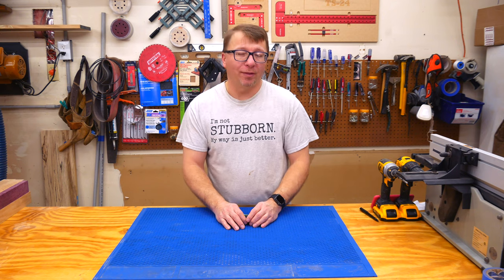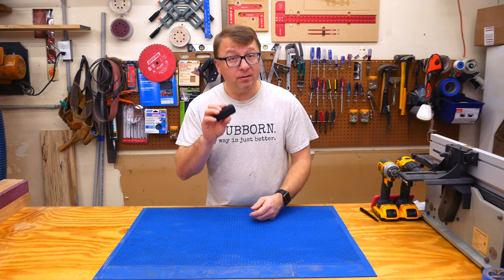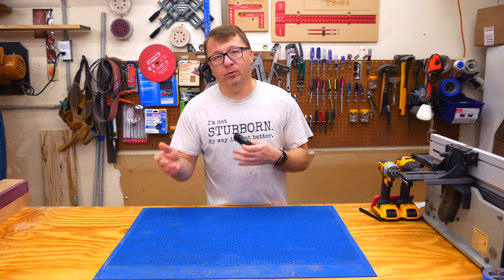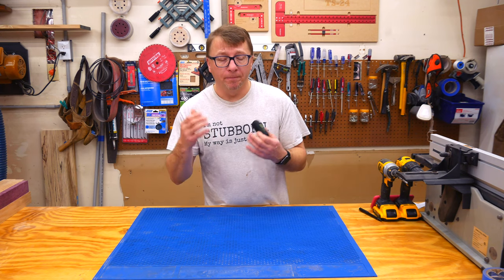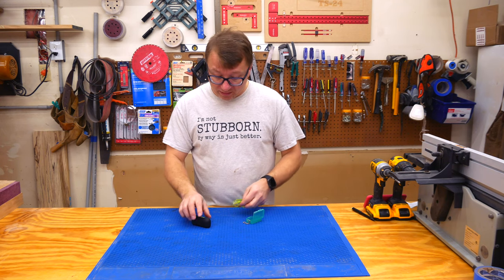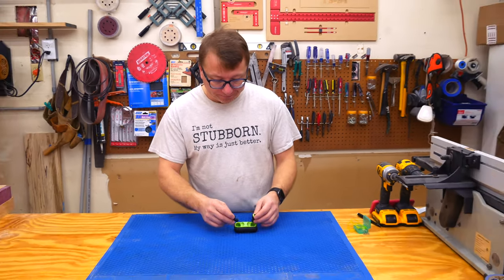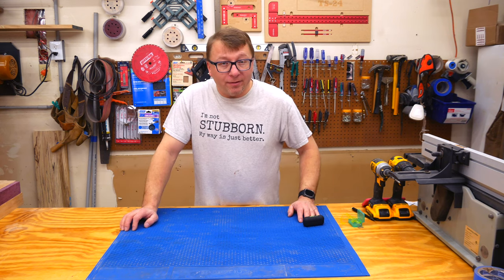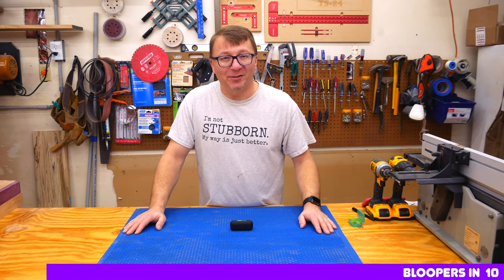My review of the bluetooth ISOtunes FREE wireless earbuds for shop hearing protection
This is my full review of the bluetooth ISOtunes FREE wireless earbuds, including my likes and dislikes.  ISOtunes FREE provide shop hearing protection for anyone working around loud noises.  They are completely wireless, bluetooth enabled capable of connecting to any smart phone or computer that is bluetooth enabled.  The come with a nifty charging case and can provide glorious music listening for up to 8 hours.

This is a follow up from my unboxing and first use of the ISOtunes FREE where I covered my initial thoughts:

After using the ISOtunes FREE wireless earbuds for a couple months now, I cover what I like about them and what I don't like about them.  This video represents my personal observations and experiences and is not sponsored in anyway.

If you are interested in getting a pair of the ISOtunes FREE wireless earbuds, the link is below: